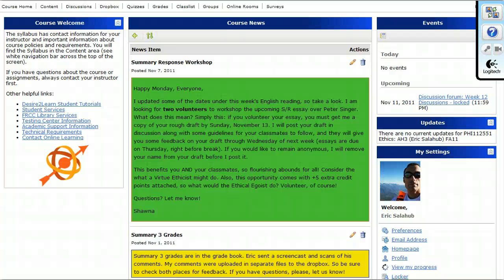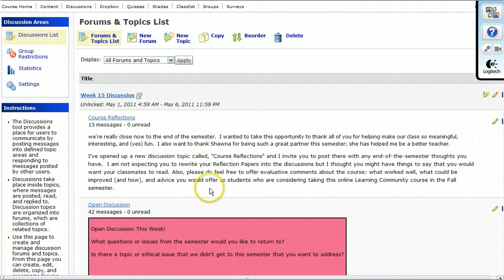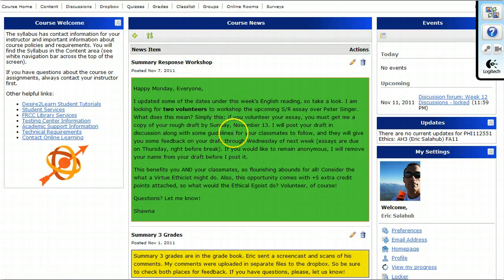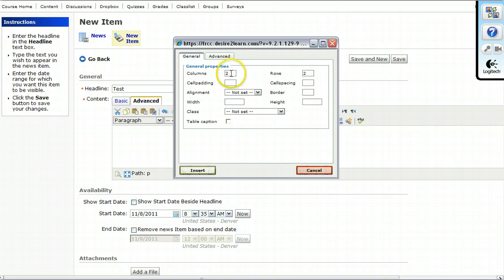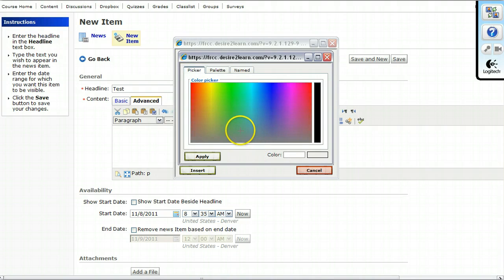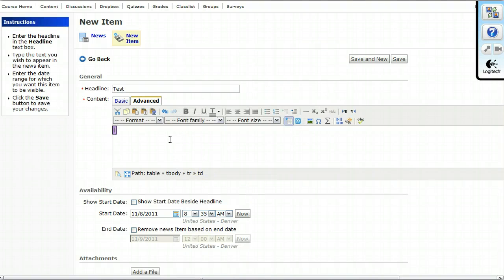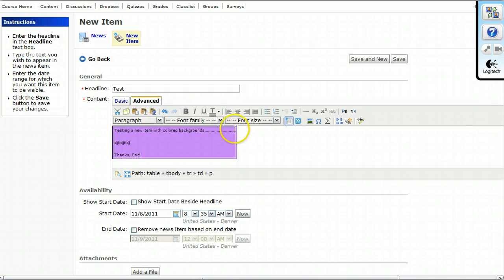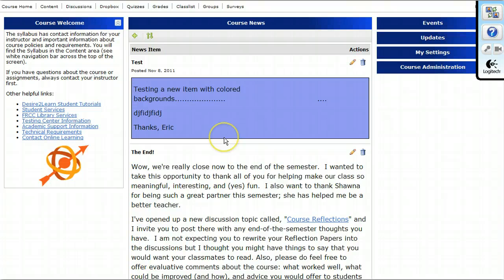Adding Colors to News Items in D2L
How to add colored backgrounds to news items, discussion headers, etc.